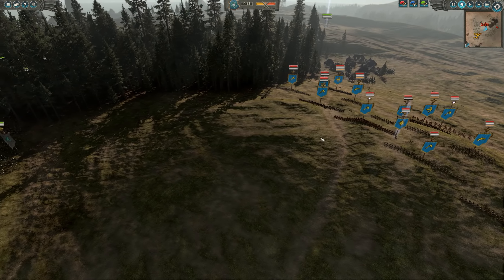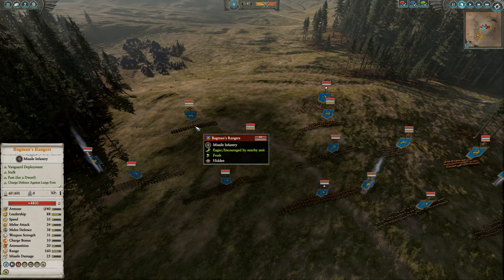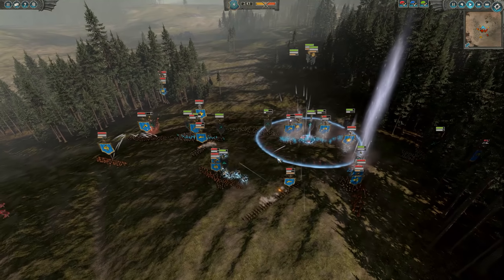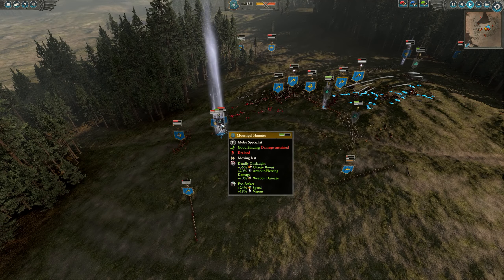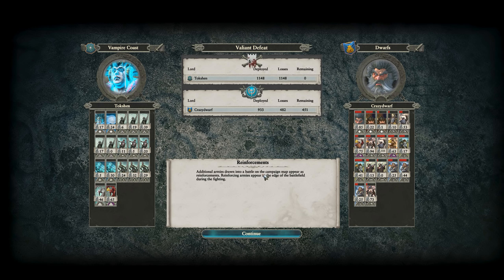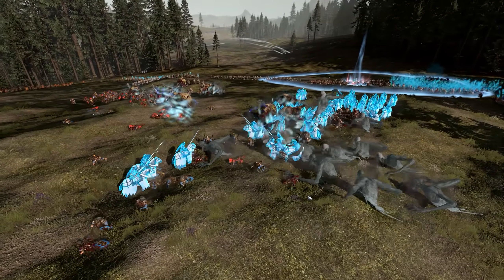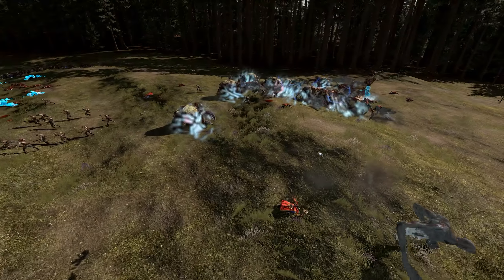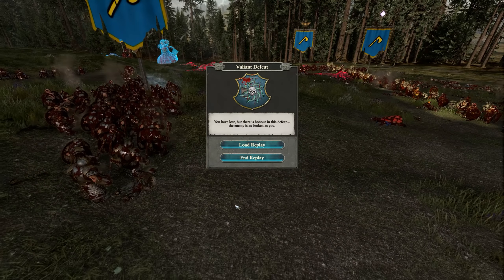[40] Dawi Do Not Appreciate Opera -Warhammer 2 Multiplayer